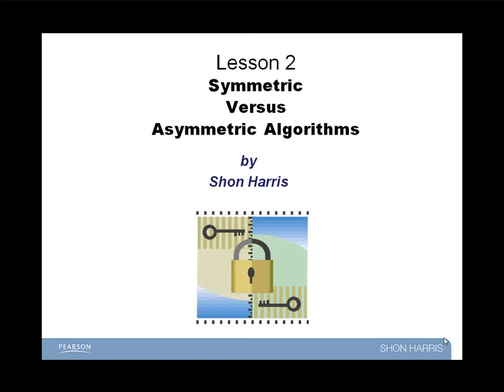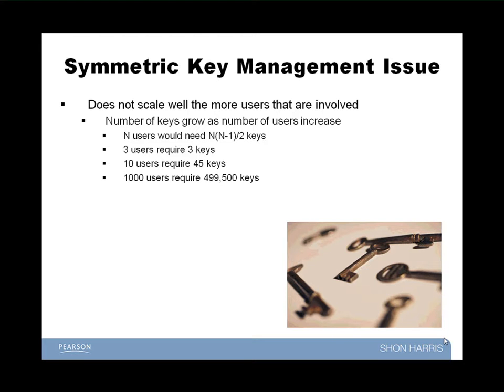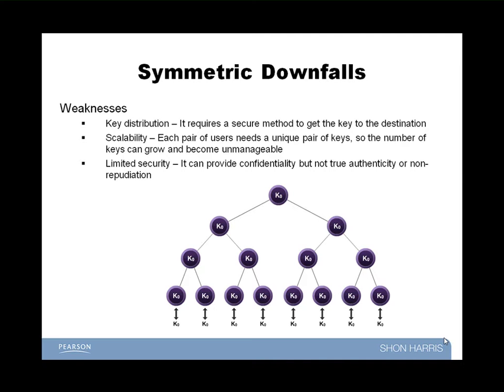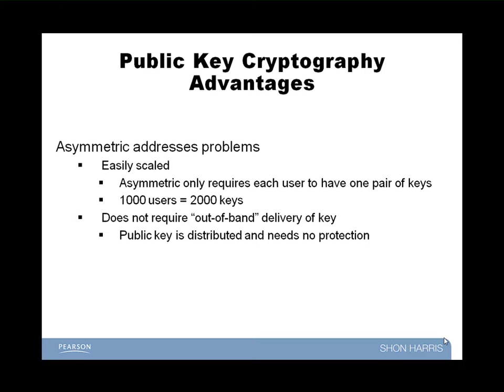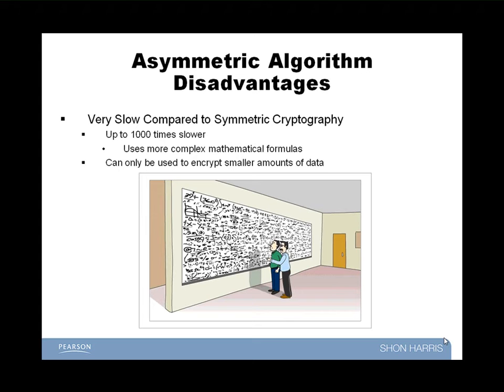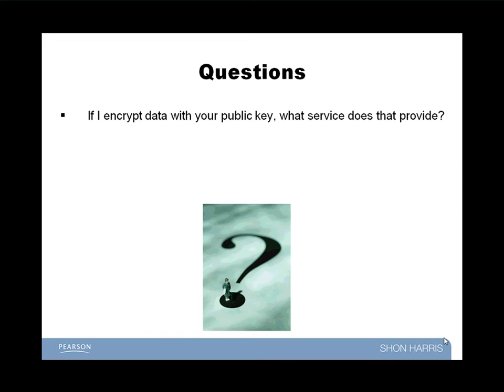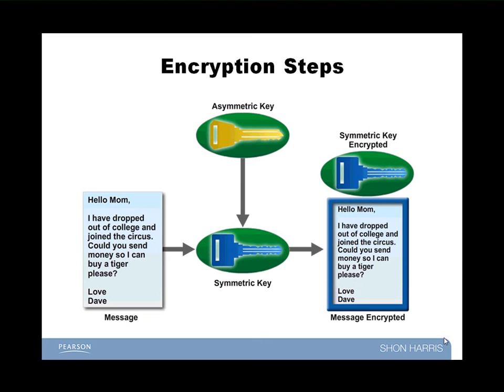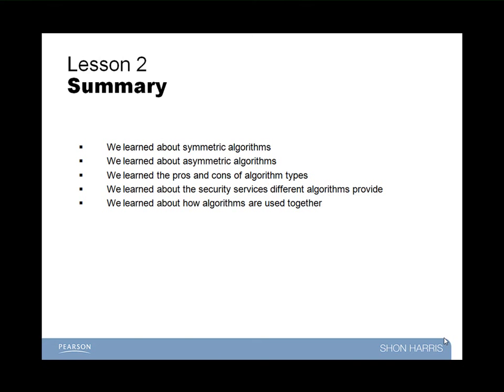Criptografía Lección 2 - iT Skull